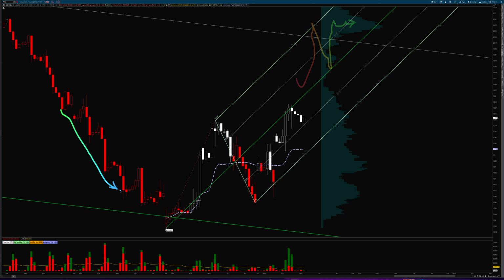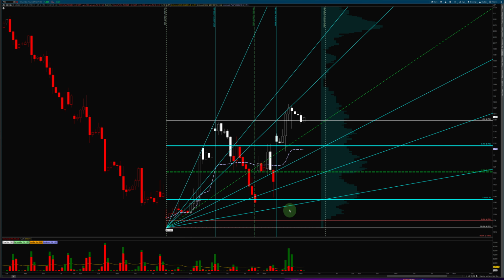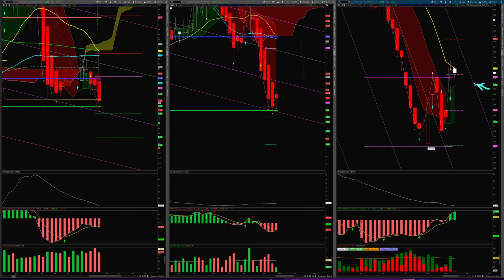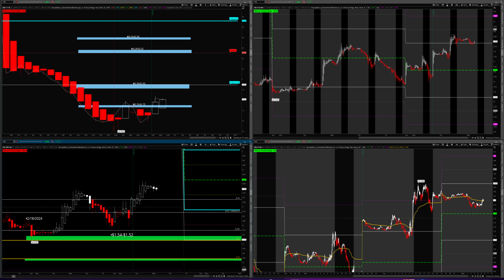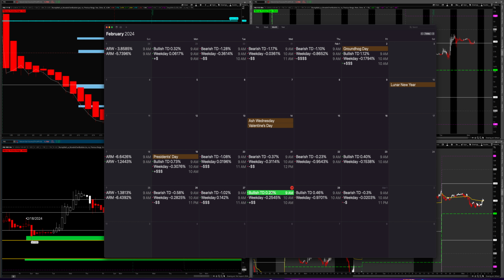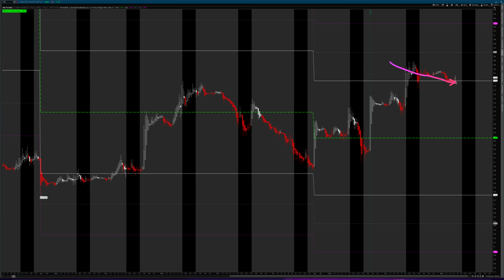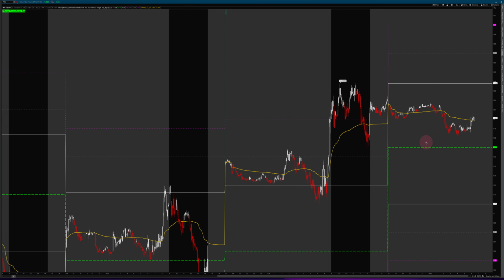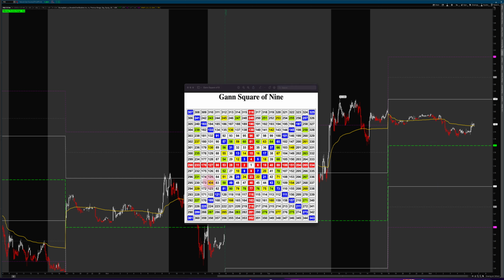Natural Gas Analysis Forecast Analysis!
Natural Gas Analysis Update for the week of Feb 25, 2024

Contract change NGJ24 FYI